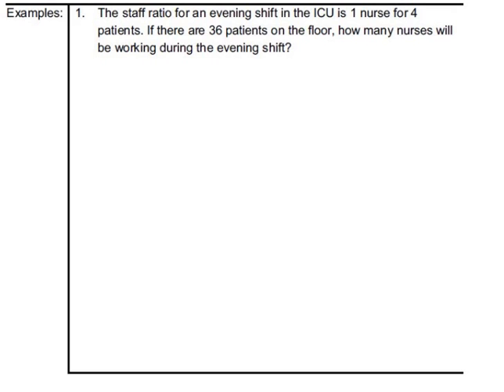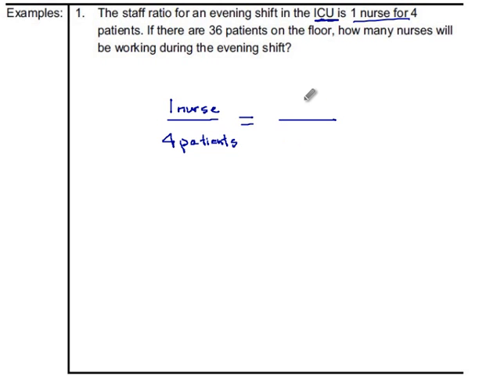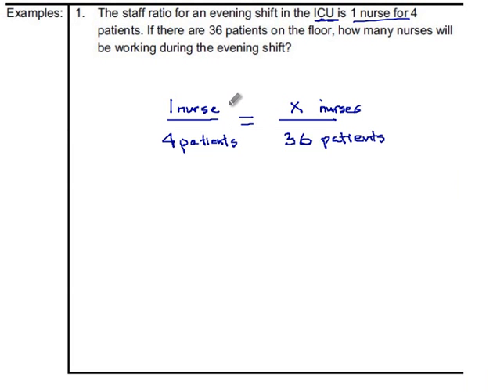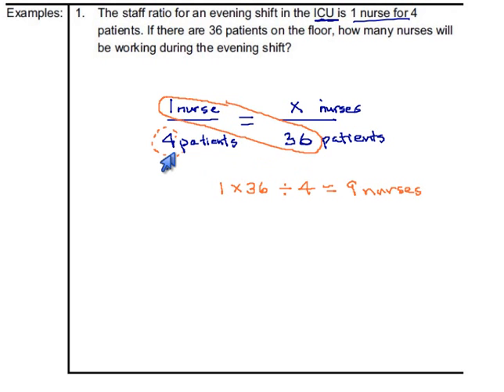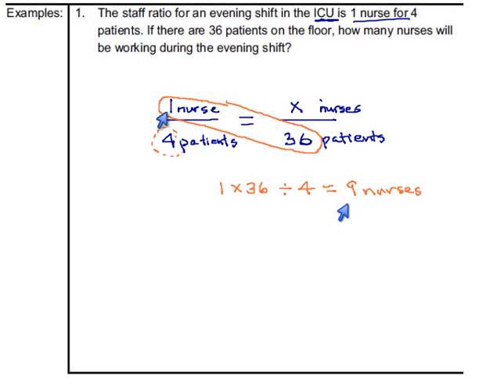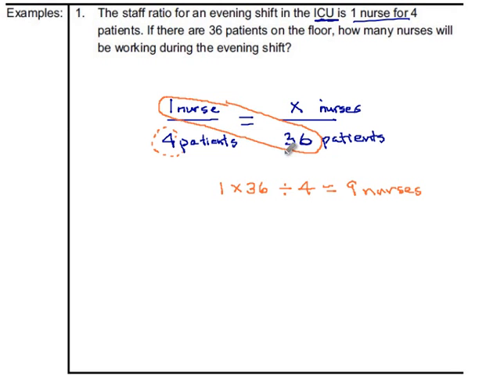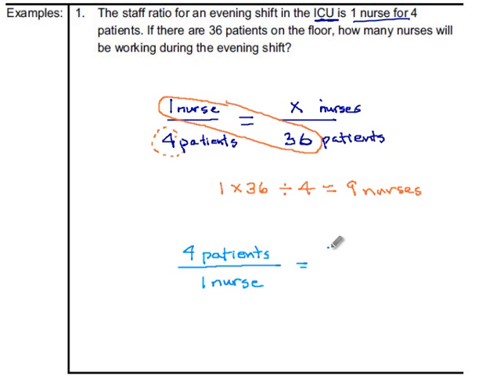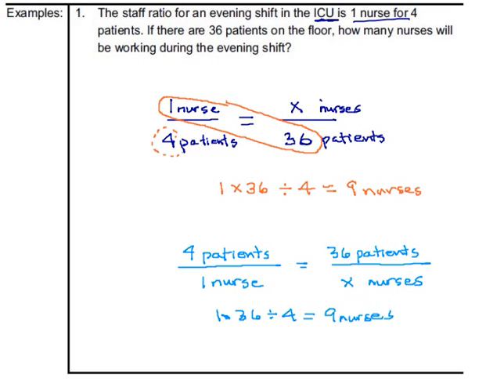Lesson 6-3a Example 1